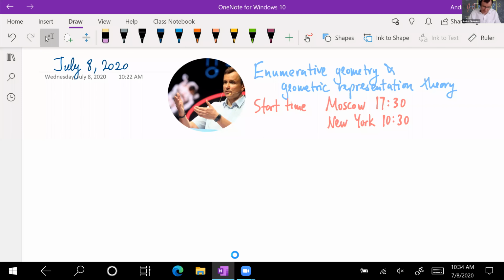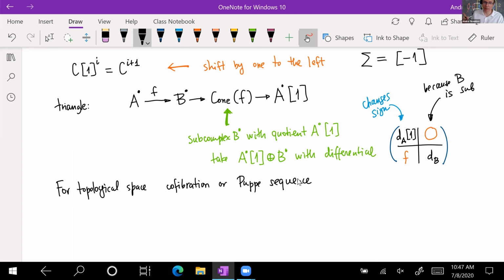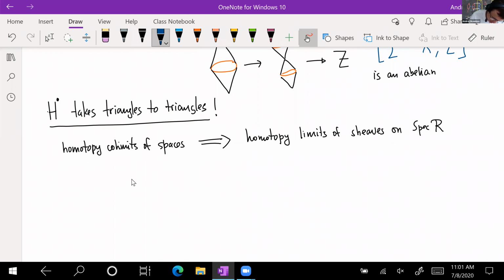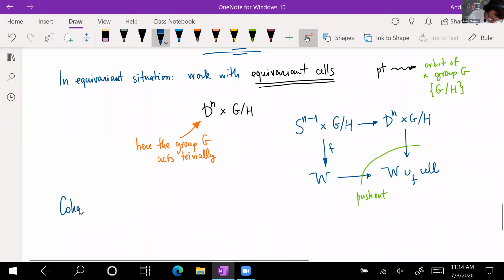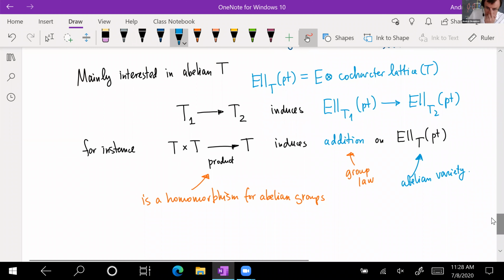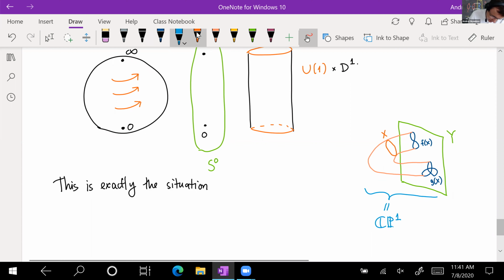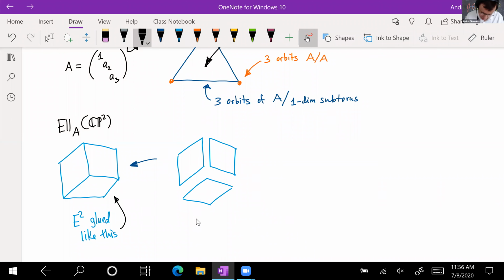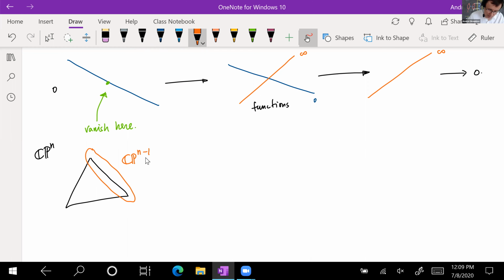Окуньков А.Ю. “Исчислительная геометрия и геометрическая теория представлений”, лекция 7, 08.07.2020